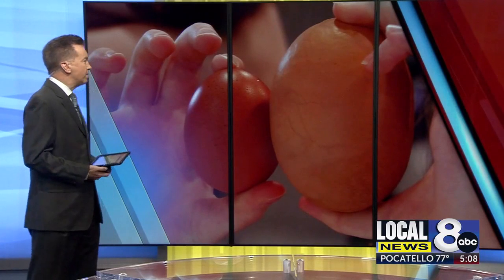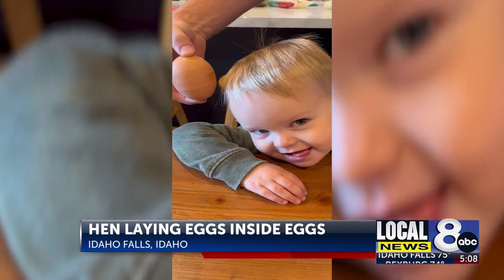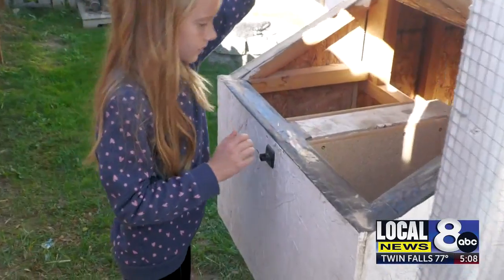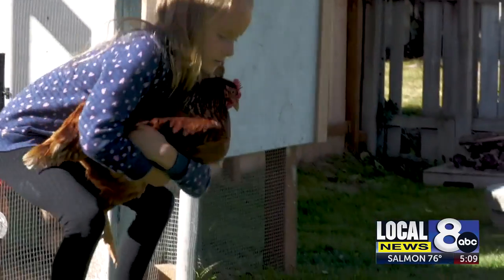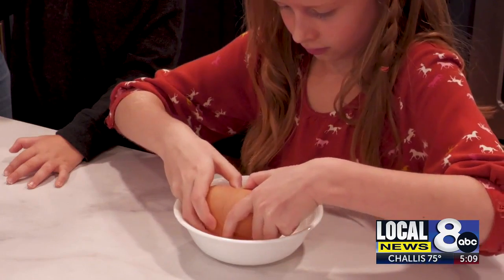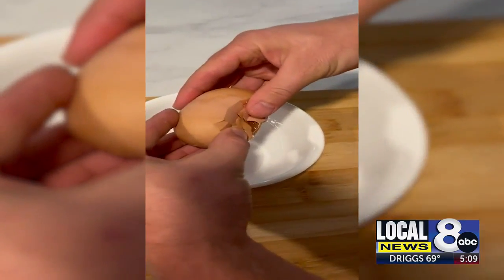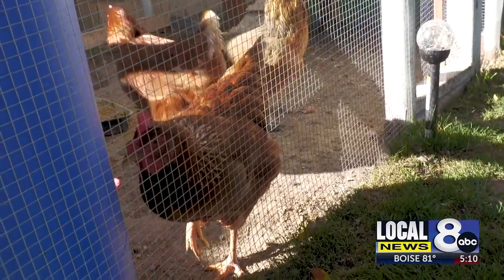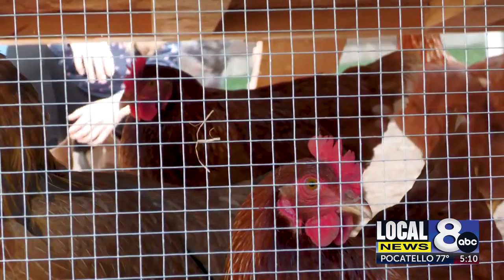Chicken laying eggs inside eggs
Chicken laying eggs inside eggs [(931511)]